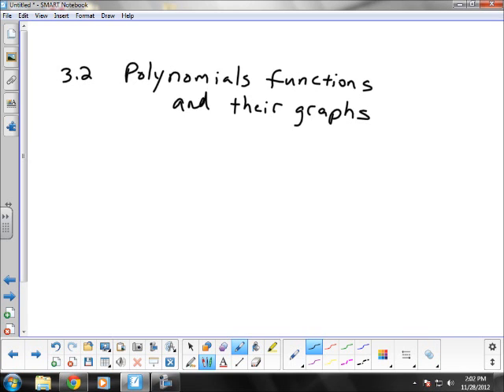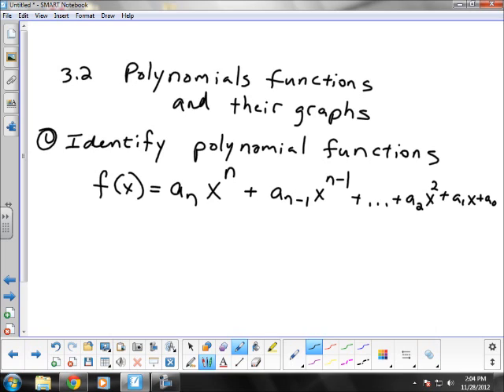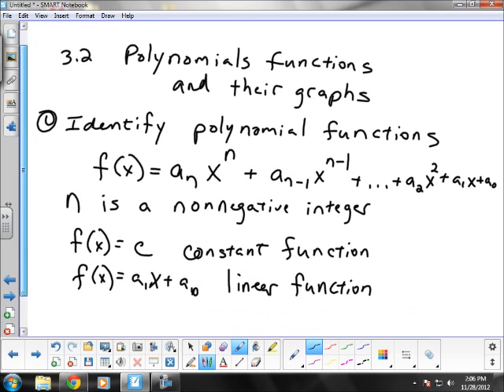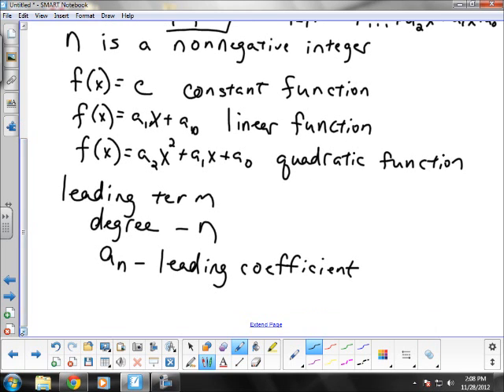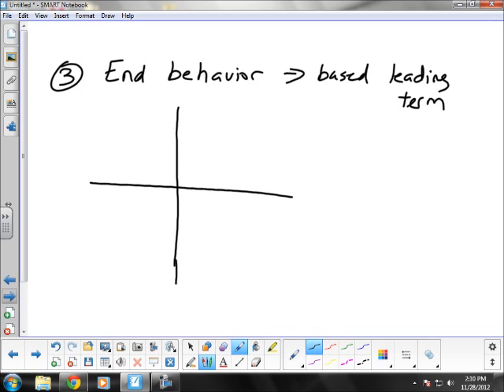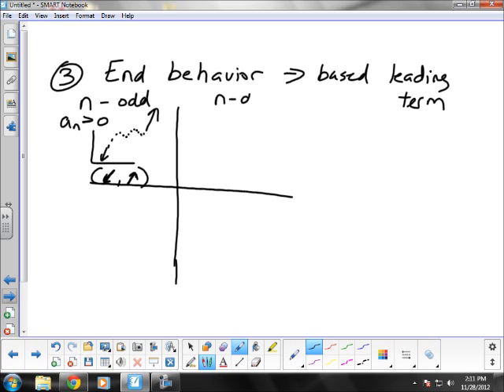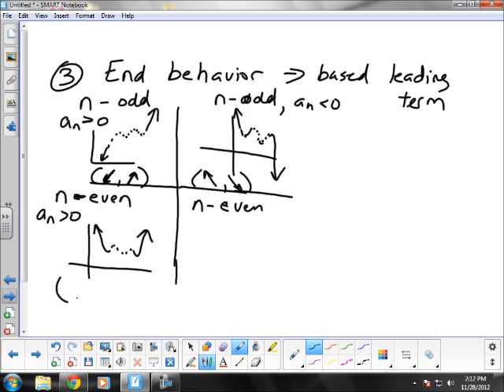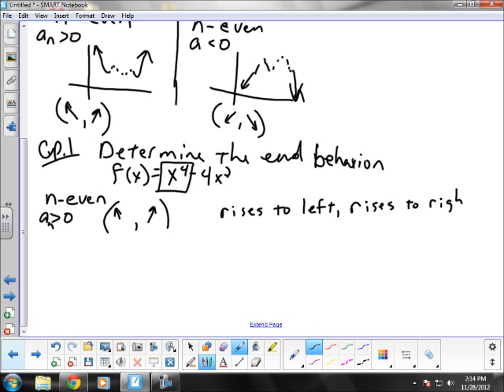CA 3 2 part 1